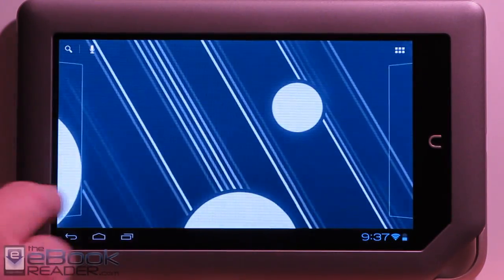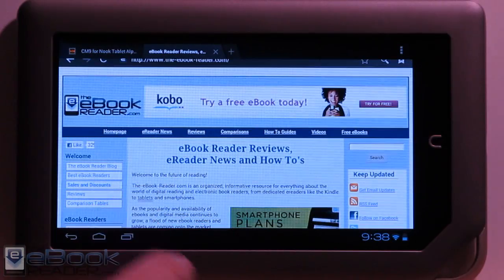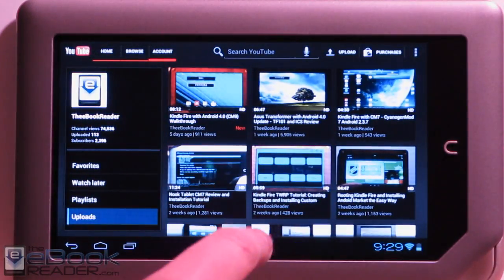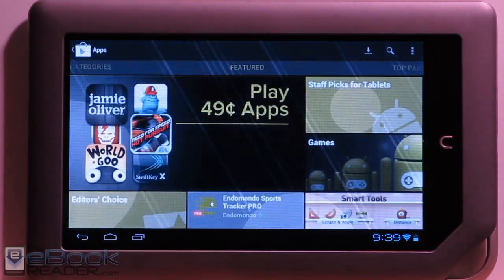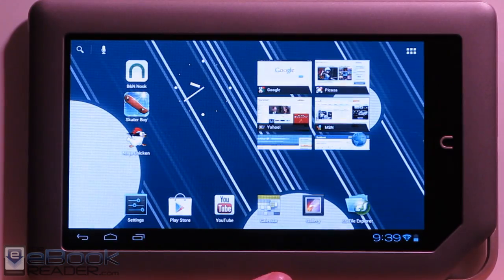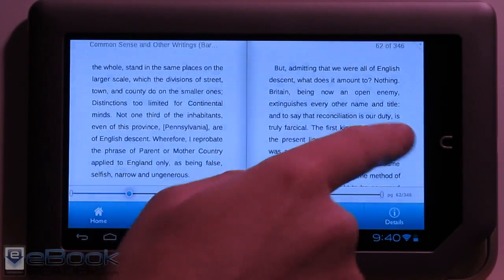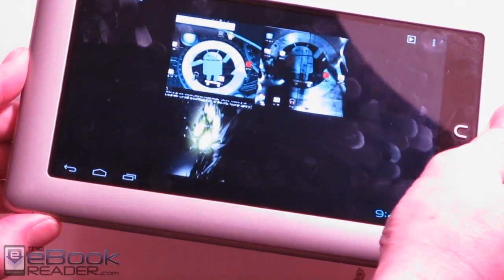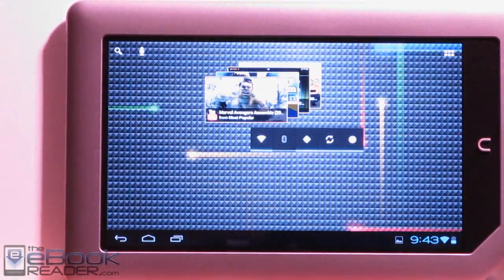Nook Tablet with Android 4.0 Ice Cream Sandwich (CM9 Alpha)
This video shows the Nook Tablet with Android 4.0 ICS installed on the internal memory using CM9 Alpha 0